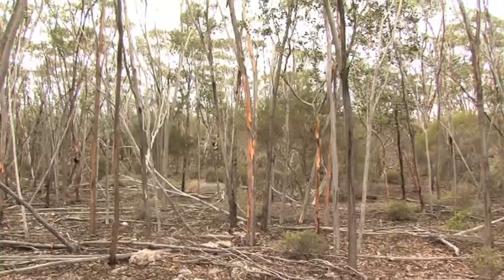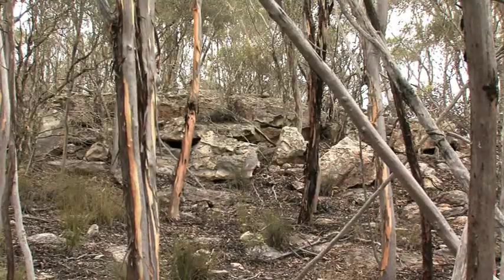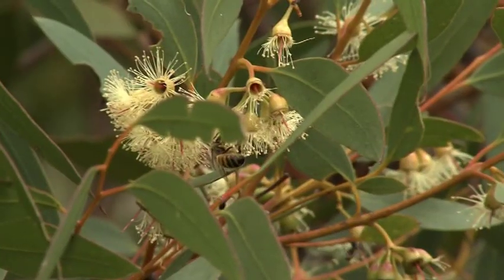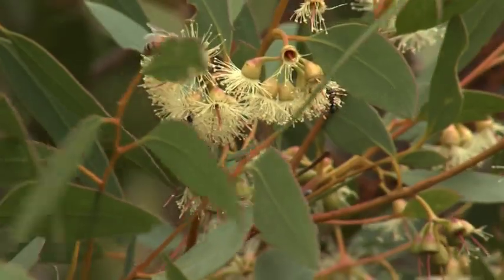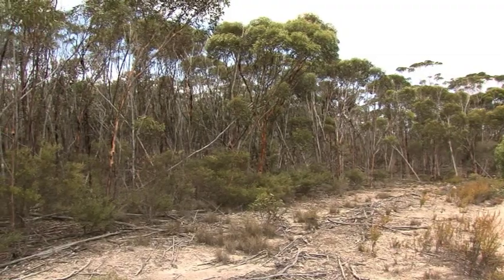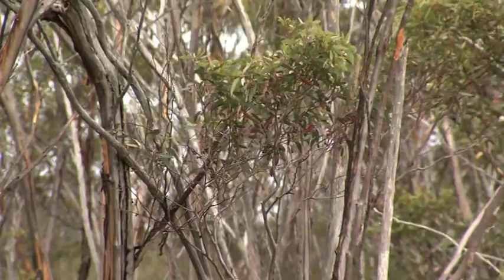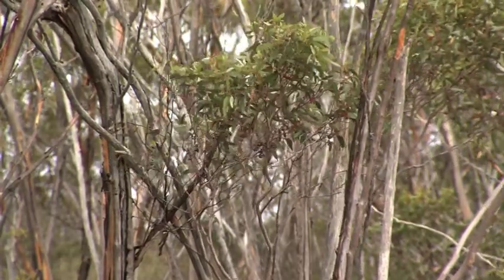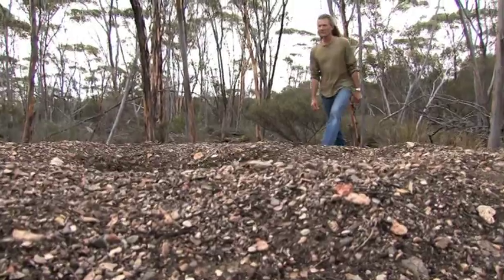A Reserve is Born: Monjebup North Reserve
Monjebup North Reserve is Bush Heritage's newest reserve. In the heart of the Fitz-Stirling region in the south-west of Western Australia, the property looks set to be an invaluable habitat for wildlife. Bush Heritage's Simon Smale talks about why the new reserve is so important.